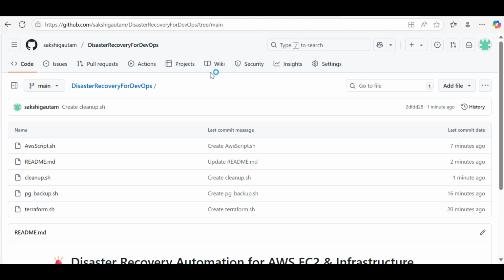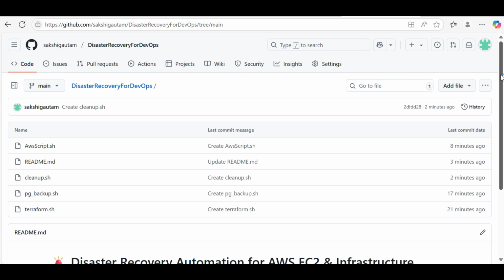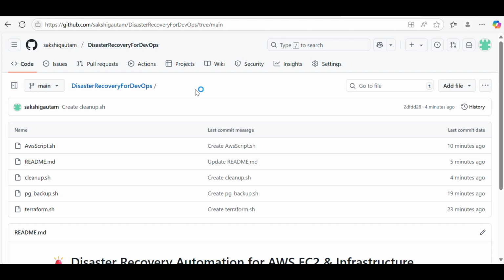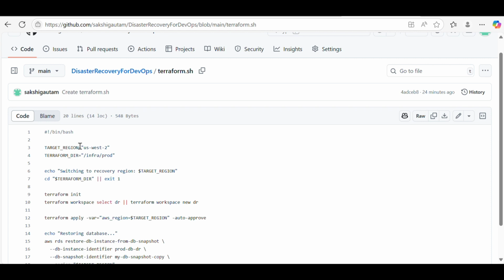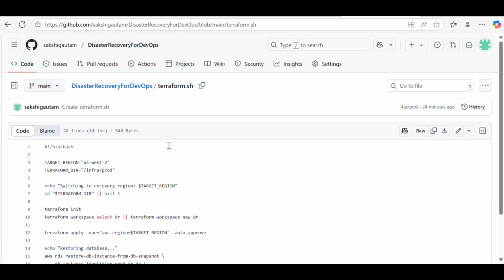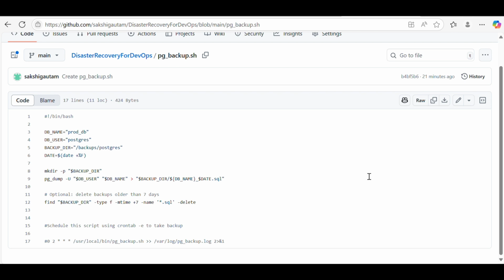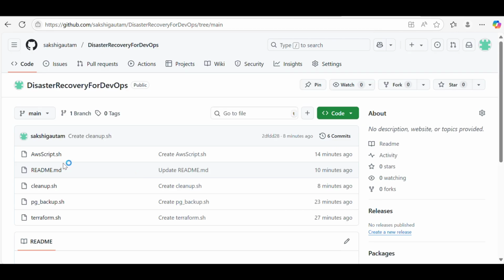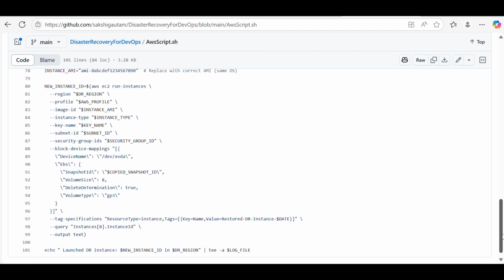DevOps - Disaster Recovery Part 2